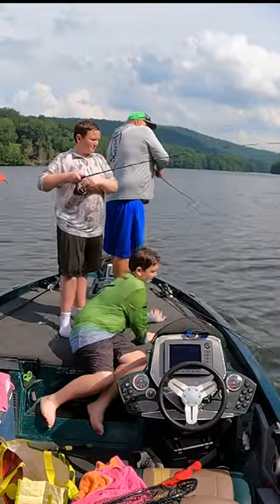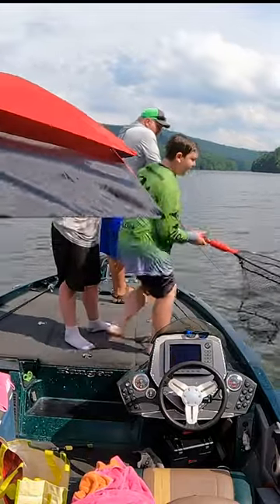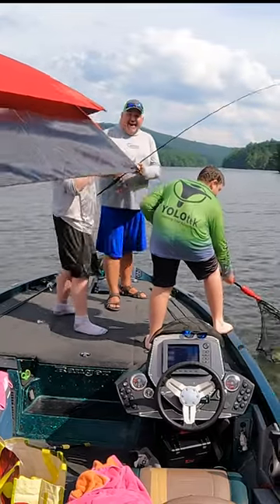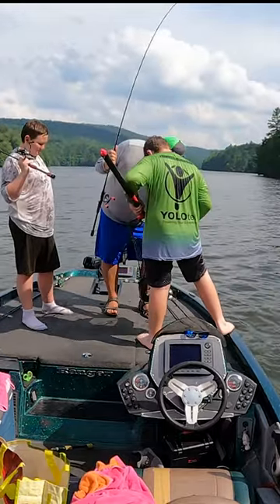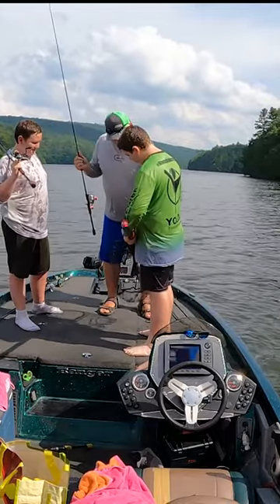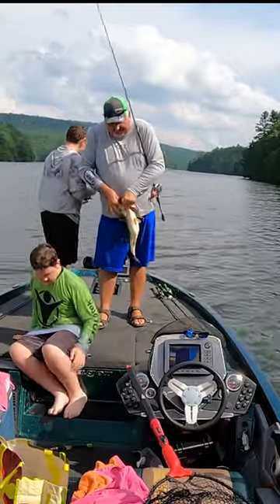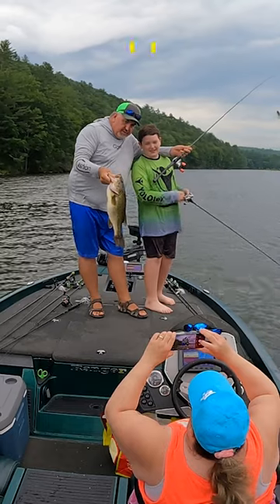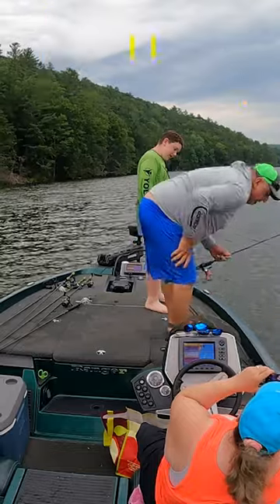Rio Reservoir 5'er